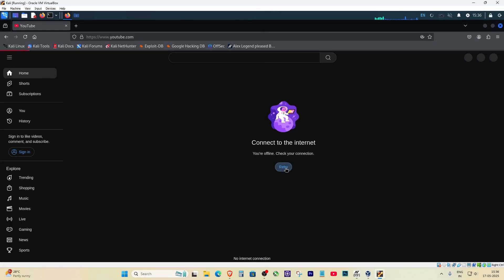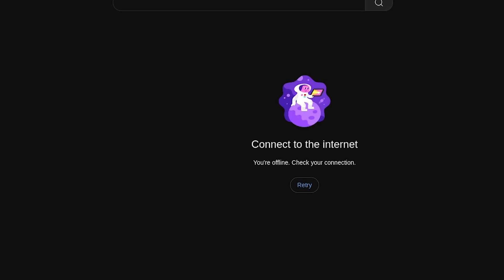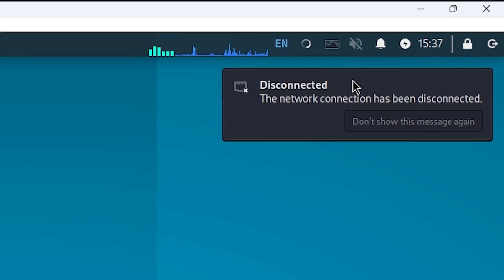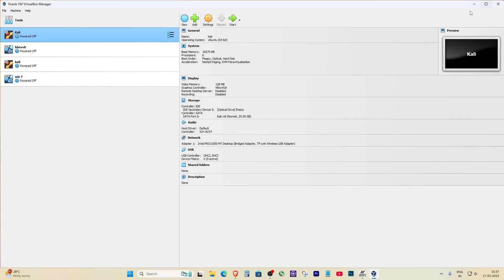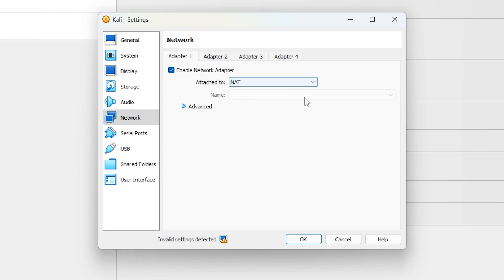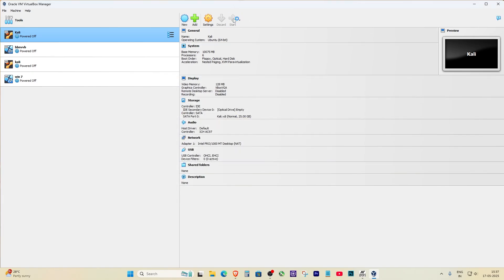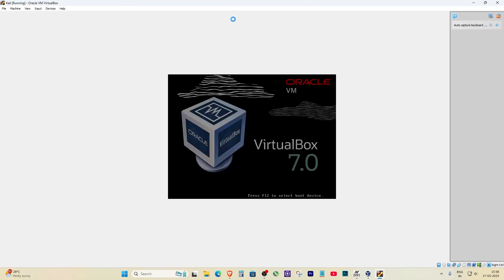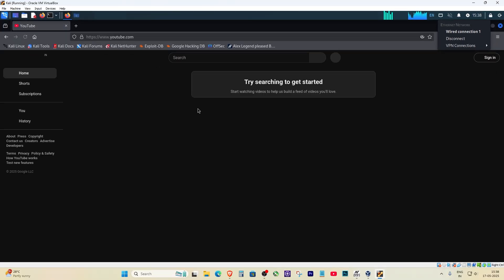The network connection has been disconnected kali linux FIXED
Are you facing no internet connection in Kali Linux running inside VirtualBox? 😓 Whether Firefox is showing “Connect to the Internet” or your terminal can’t ping anything — don’t worry, this video will fix it!

In this video, I’ll show you step-by-step how to restore internet in Kali Linux (2025 fix) — using NAT, Bridged Adapter, and all the necessary VirtualBox settings. I’ll explain everything in detail and add some personality so you don’t feel bored or confused.